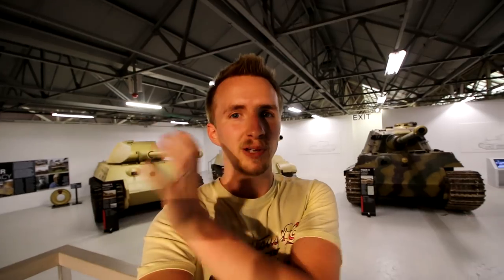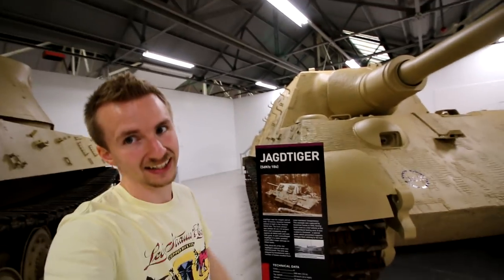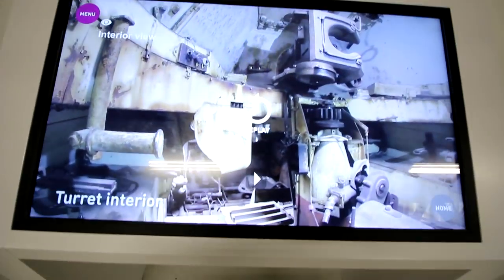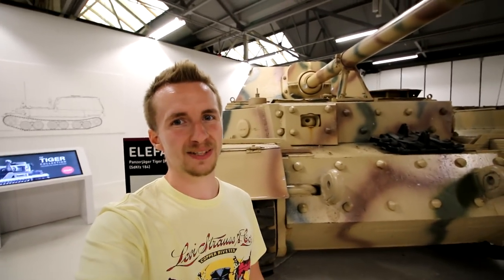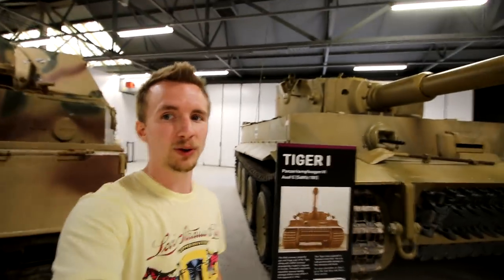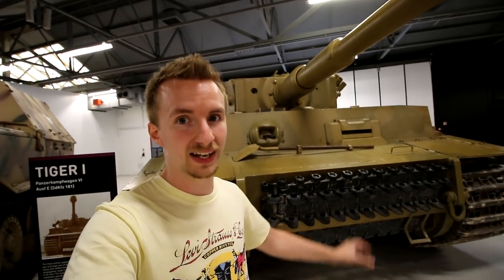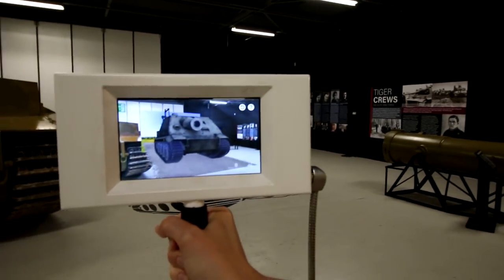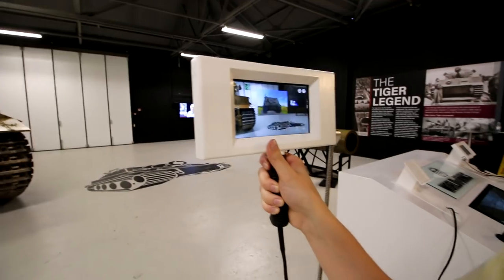THE TIGER COLLECTION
Today I'm visiting the Tiger Collection at the Tank Museum in Bovington in the UK!